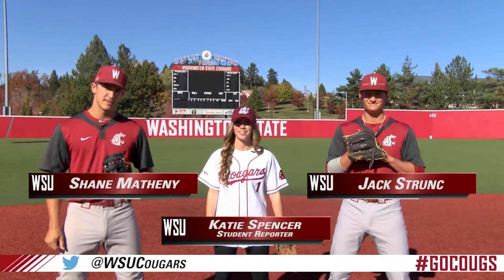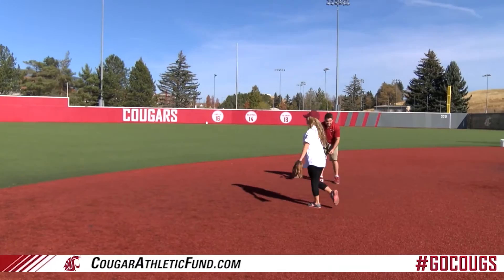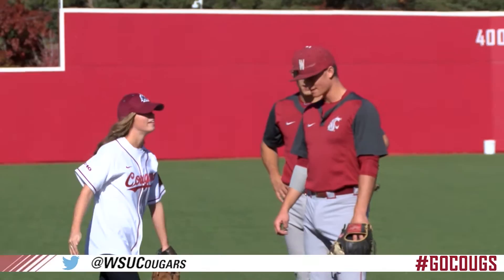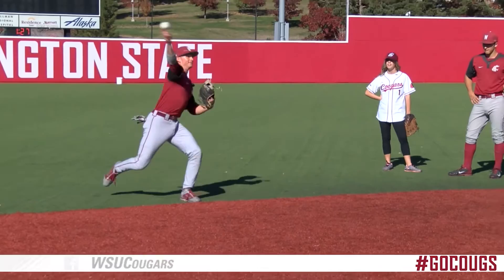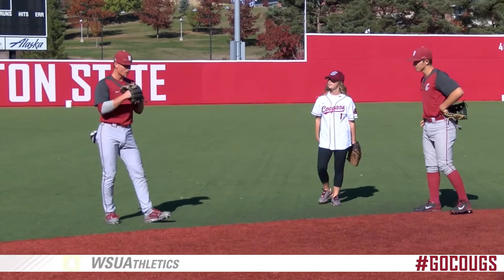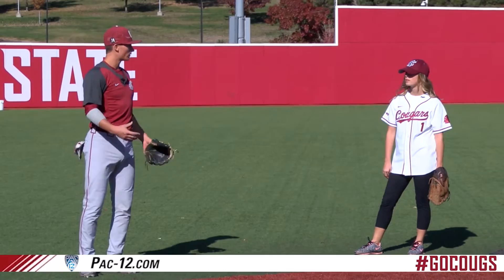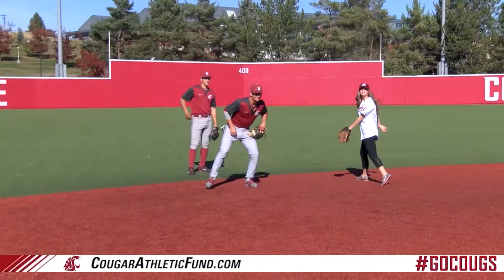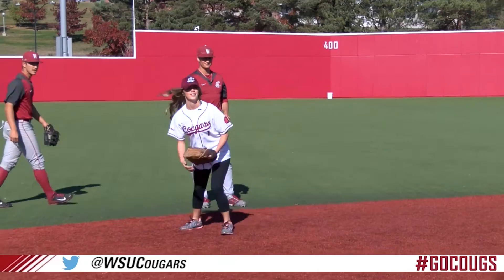WSU: How to Field a Ground Ball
(Originally published on 03/30/2016) Learn how to properly field a ground ball with Baseball's Shane Matheny and Jack Strunc. GO COUGS!